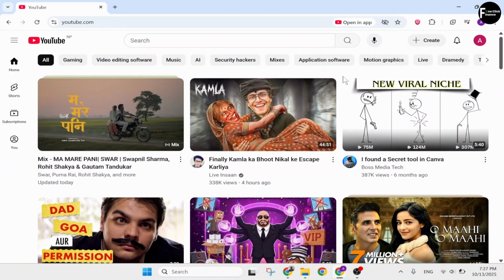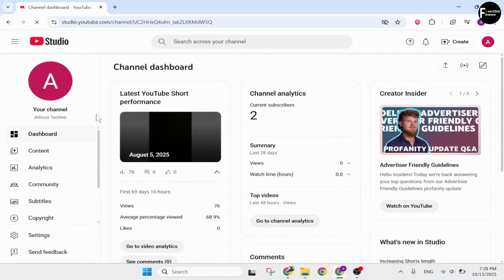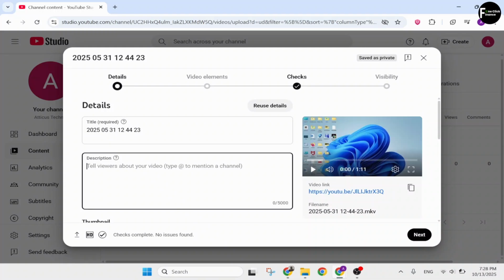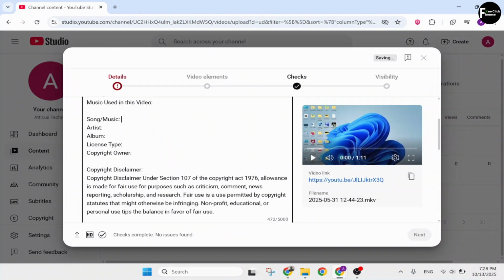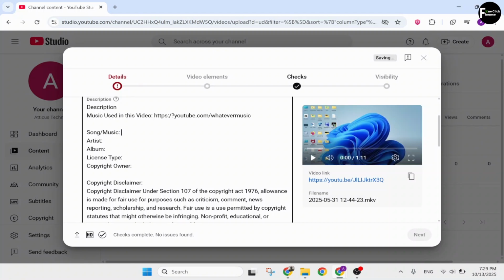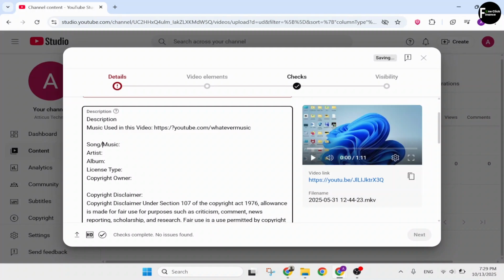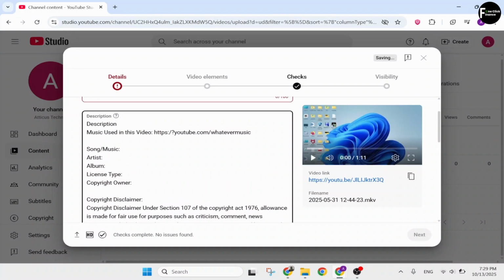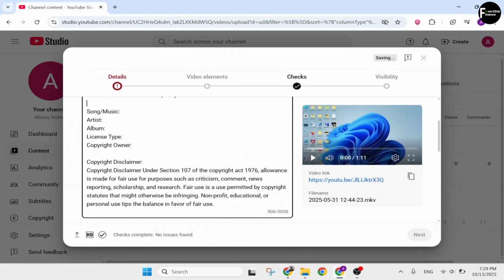How to Give Copyright Credit to Music on YouTube?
Want to give proper copyright credit to music on YouTube? This video will guide you through the steps on how to give copyright credit to music quickly and easily. Whether you're asking, "How do I give copyright credit on YouTube?" or need help with crediting music correctly, this tutorial has you covered. Watch now to see how you can give copyright credit to music on YouTube today!

Timestamps:
00:00 How to Give Copyright Credit to Music on YouTube?
00:06 How Do I Credit Music on YouTube?

Keywords: how to give copyright credit on YouTube credit music on YouTube YouTube music attribution